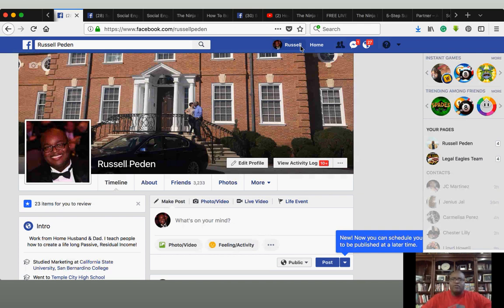5 Day Facebook Crash Course Day 1 Training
Day 1 Training on How to Manage your Friend Requests to engage with quality Prospects on Facebook.
http//crashcourse.Retire5YearFromNow.com